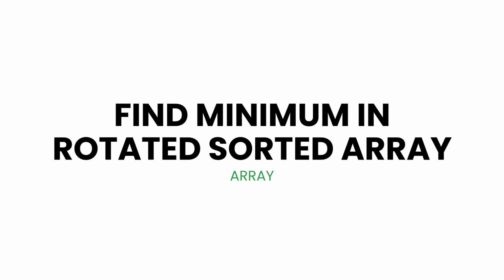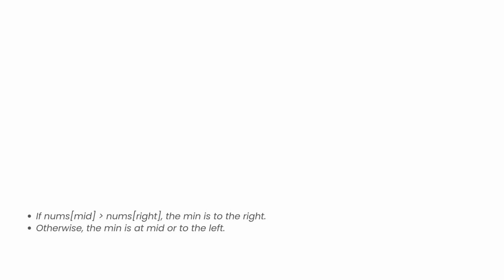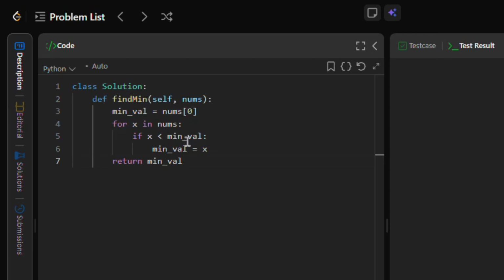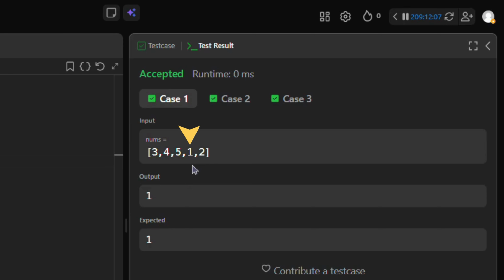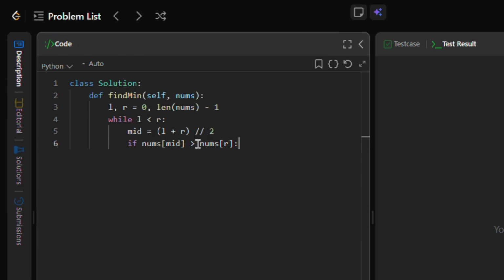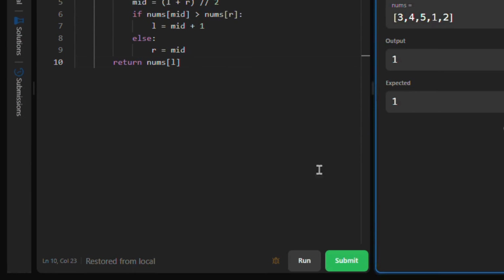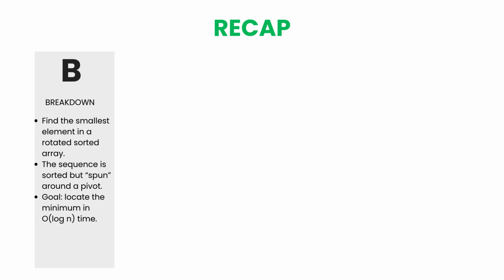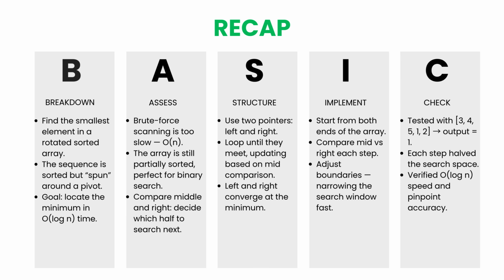Find Minimum in Rotated Sorted Array - LeetCode 153 | Structured Search (Python)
Find Minimum in Rotated Sorted Array is LeetCode 153, a classic "Structured Search" problem from the Binary Search track. In this video we break it down step by step in Python - from the brute force to the optimal, pattern-based solution - with a full code walkthrough and time/space complexity analysis.

🧩 Building block: P16 Structured Search - Still binary search, but the array's structure (rotation, 2-D order) decides which half to drop.

⏱ CHAPTERS
0:00 Intro
1:29 Coding the Solution
6:14 Recap & Key Takeaways

🏢 Frequently asked at: Google, Apple, Nvidia, Intel, AMD, Tesla, Adobe